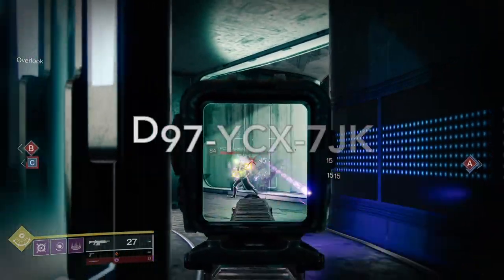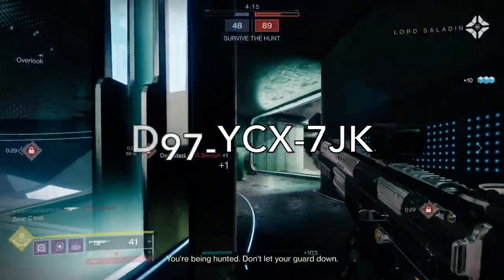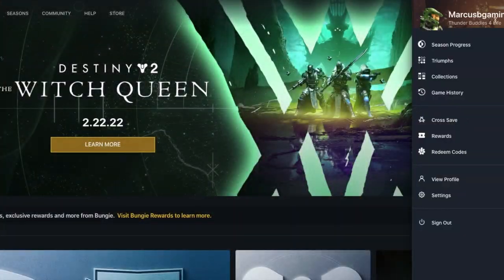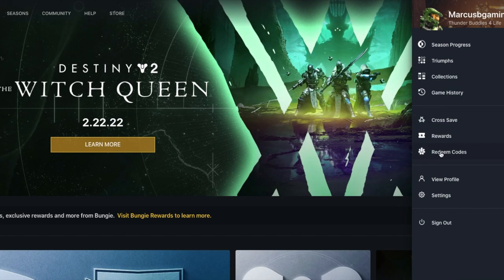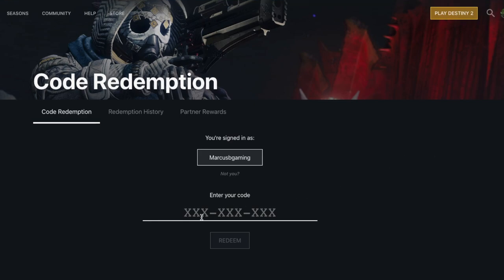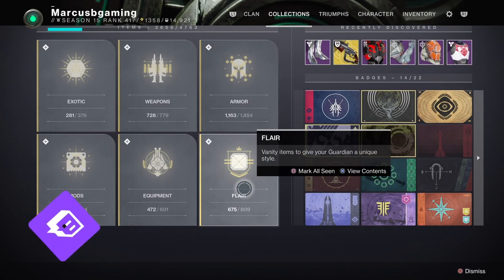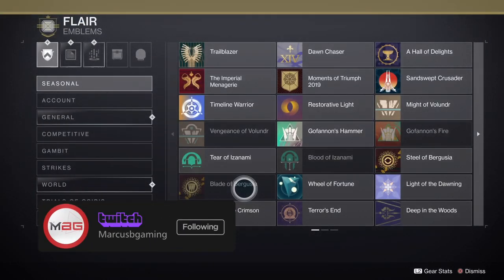Free Destiny 2 Emblem code! How to get Crushed Gamma emblem for FREE!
What's up people, here is a quick video on how to get free Crushed Gamma emblem in Destiny 2 Witch Queen! I include the Free Destiny 2 emblem codes and how to redeem it. Please drop your opinions in the comments below.